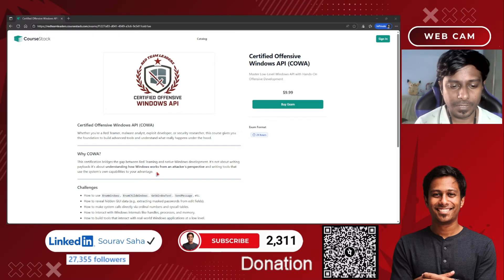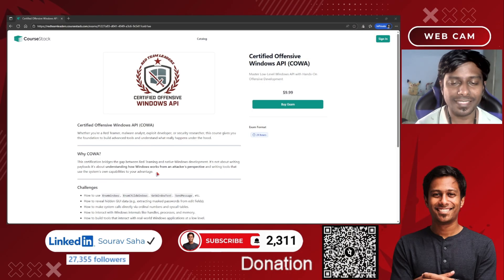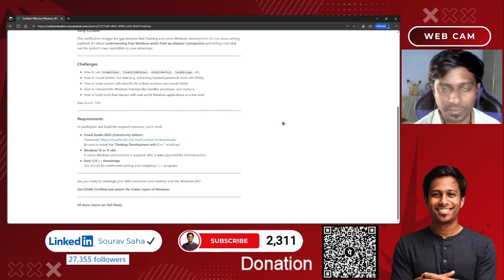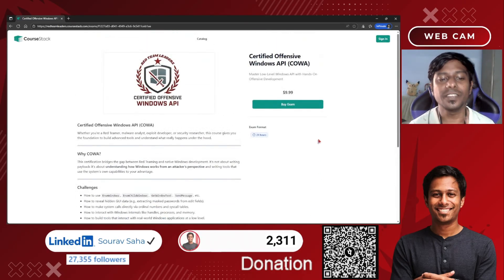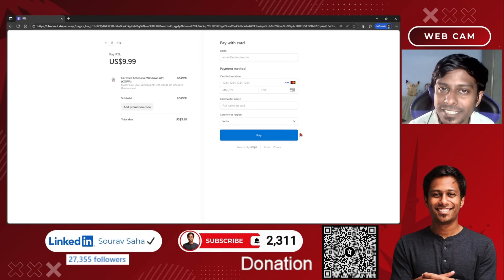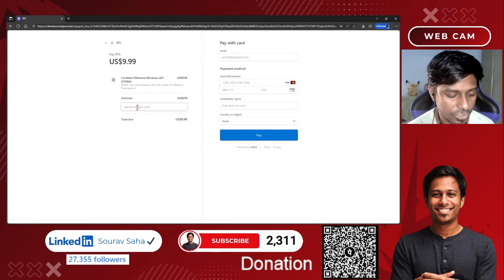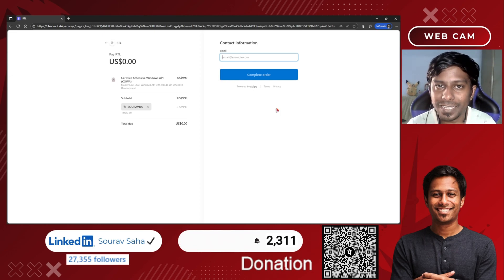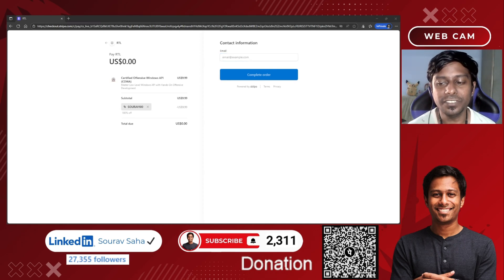100% FREE Offensive Security Expert Certification | Exclusive Exam Voucher Inside!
💯 Want to become an Offensive Security Expert? This is your golden chance!

Amazon Prime

Amazon Business

Amazon Seller

This video is created for educational, informational, and reference purposes only under the principles of fair use (Section 107 of the Copyright Act 1976), which allows limited use of copyrighted material for purposes such as education, commentary, news reporting, teaching, research, and scholarship.

📜 This channel shares publicly available educational resources and information for learning and awareness purposes only. Always refer to the official websites for accurate, up-to-date details.

I’ve partnered with Red Team Leaders to give you an EXCLUSIVE coupon that grants 100% FREE access to their flagship certification — COWA: Certified Offensive Windows API. 🎓🚀

This course is a must-have for anyone serious about red teaming, penetration testing, and offensive security.

🔥 What You’ll Learn in the COWA Certification:
✅ Windows API internals & advanced exploitation techniques
✅ Process injection & DLL injection for red team ops
✅ Privilege escalation, hooking, callbacks & stealth techniques
✅ Real-world hands-on labs for offensive security
✅ Skills used by top cybersecurity professionals & red teamers

💡 How to Claim Your 100% FREE Certification:
2️⃣ Sign up for a free account on Red Team Leaders.
4️⃣ Start learning and get certified — at no cost!

📜 Why This Certification Matters:

Adds a high-value credential to your cybersecurity resume

Helps you stand out for red team, SOC, and pentesting roles

Gives you hands-on skills that employers value highly

Perfect for ethical hackers, security researchers, and advanced learners